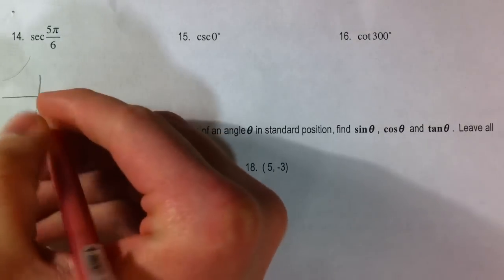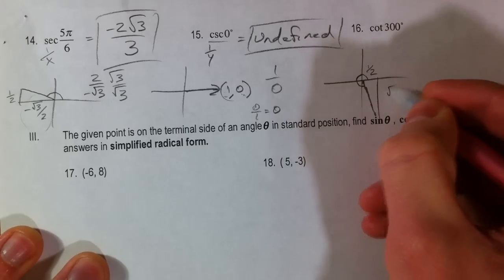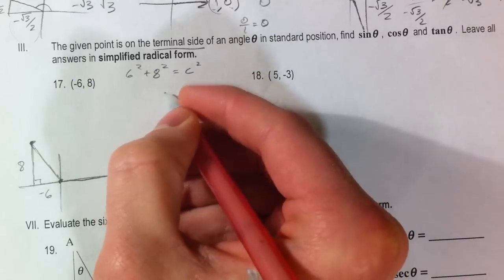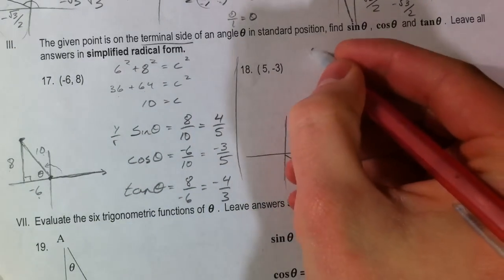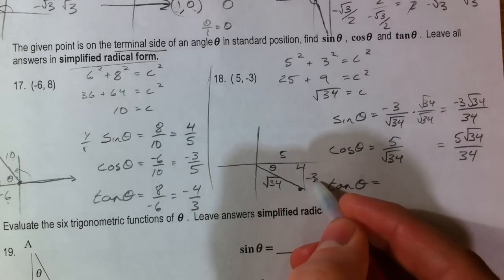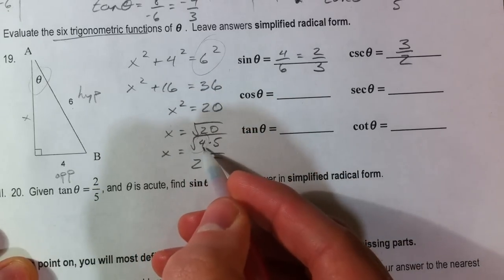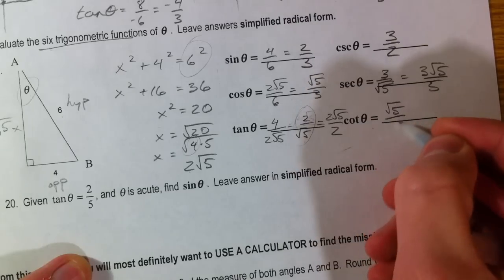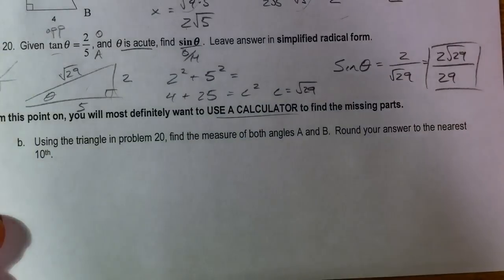Trigonometry Review (2 of 5)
Part 1 (1-13):  Convert between degrees and radians, graph angles in standard position, and find coterminal angles in both radians and degrees.  Find the exact value (the ratio between the sides) of different special angles (30°-60°-90° and 45°-45°-90°) by evaluating the trigonometric function (sin, cos, tan, csc, sec, cot).

Part 2 (14-20):  More evaluating questions continued from part 1.  Find the trigonometric ratio given: (1) a point (x, y) on the terminal side of an angle in standard position, (2) a triangle, (3) another trig ratio.  All answers are left as exact (simplified radical form).

Part 3 (20b-23):  Using trig functions and inverse trig functions to find missing angles or sides in right triangles.  Now we're using the calculator and approximating our answers.

Part 4 (24a-c):  We leave the comfortable world of right triangles behind and enter a world with no 90° angles and no hypotenuses.  So, we must use law of sines and law of cosines to find missing sides and angles and solve triangles.  Beware of the SSA situation because it doesn't mean there is only 1 triangle possible; there might be two or it might not even be a triangle.

Part 5 (24d-25):  We continue solving triangles with the law of sines and law of cosines.  We also find the area of non-right triangles using two different area formulas.